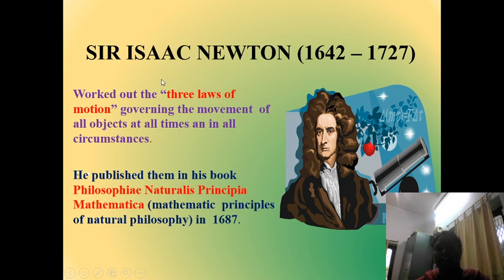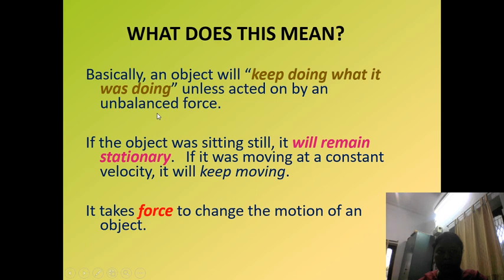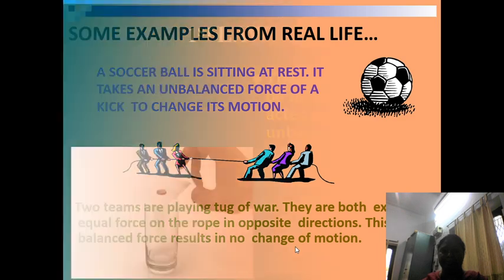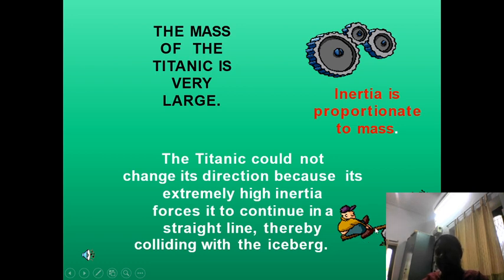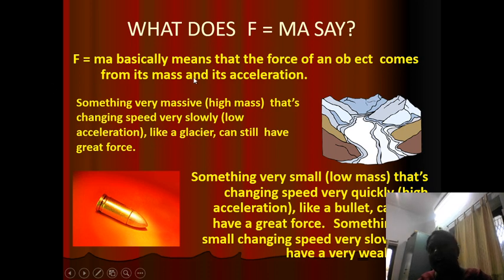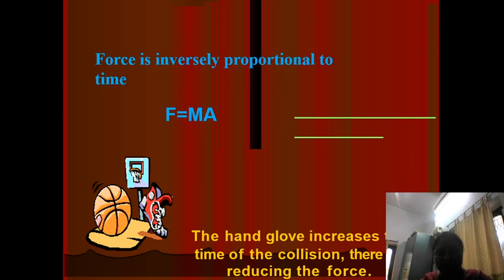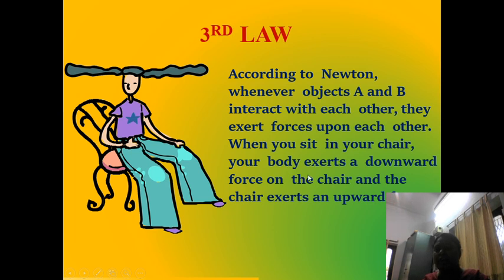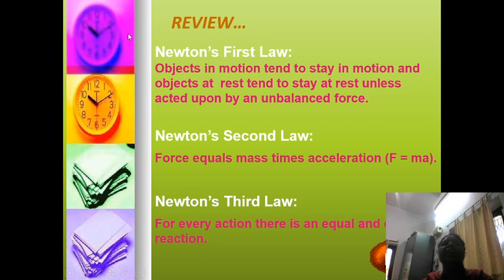NEWTONS LAWS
Newton's first law, second law, third law with examples and practice problems